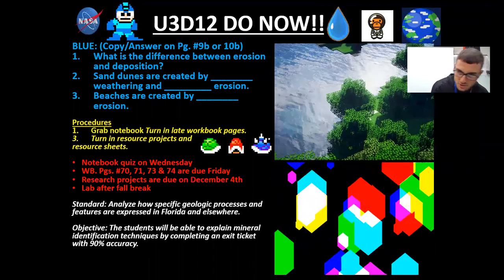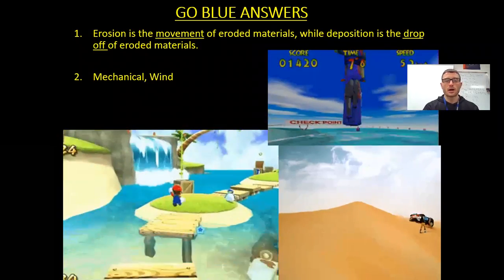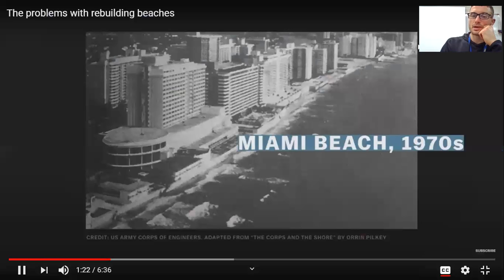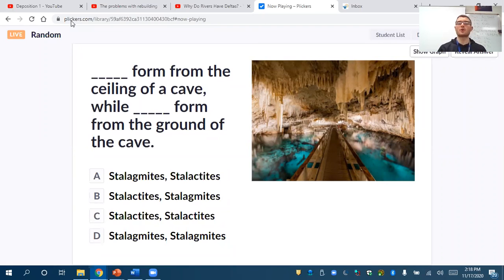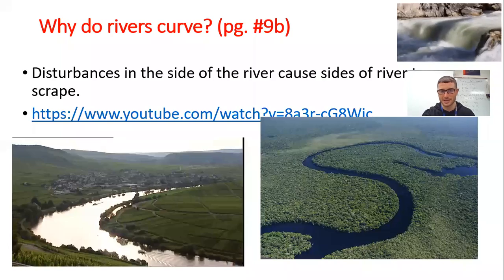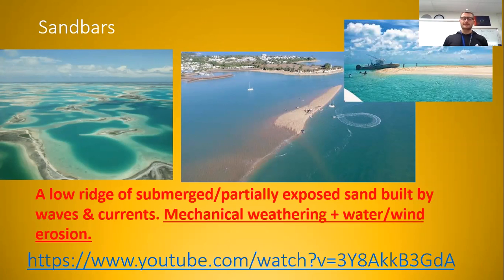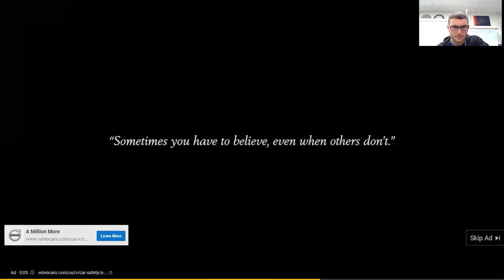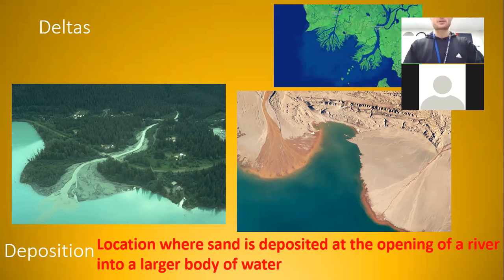Deposition 2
Important
- Complete Rock Identification Lab
-Unit Quiz soon
-Lava Video Notes & Landslide Article Analysis

Topics
-Deposition